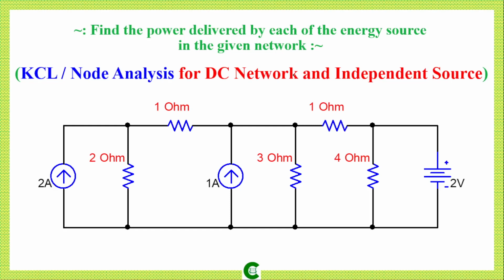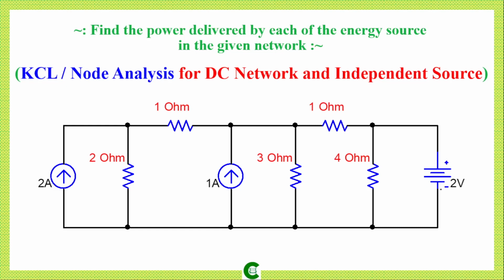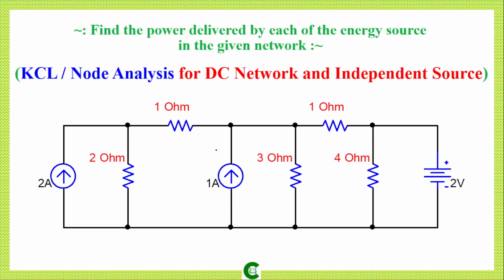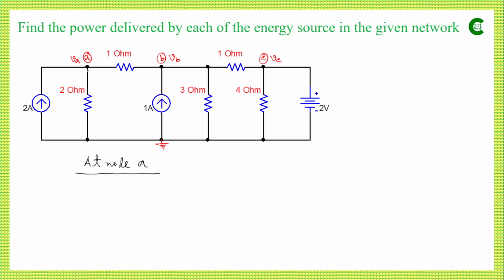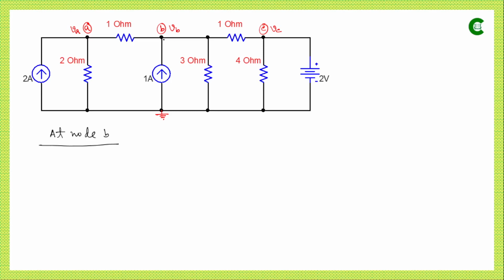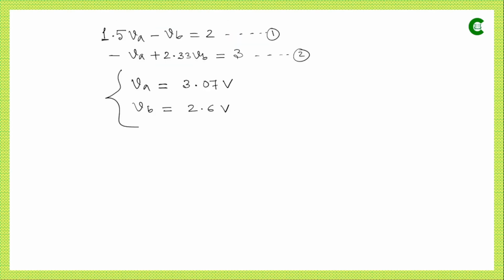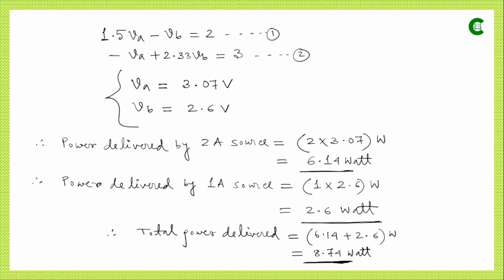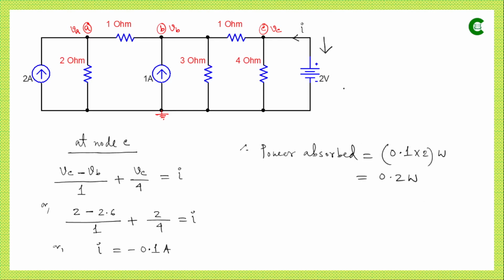Kirchhoff's Current Law (KCL) | KCL in DC Network | Node analysis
In this class, the concept of kirchhoff's current law (KCL) for independent dc sources has been discussed clearly with examples. Kirchhoff's Law - Kirchhoff's Current Law & Kirchhoff's Voltage Law JEE/NEET, ITI, class 12, Engineering. Kirchhoff's Law, Junction & Loop Rule, KCL & KVL Circuit Analysis. Solved problem in KCL. Node analysis. Simplest Explanation of Kirchhoff'S Laws (KVL and KCL).

kirchhoff's current law (KCL) in class 12. kirchhoff's current law (KCL) in network theory or circuit theory. KCL circuit analysis. KCL problems and solutions.  Mesh analysis and Node analysis. Kirchhoff's law class 12.